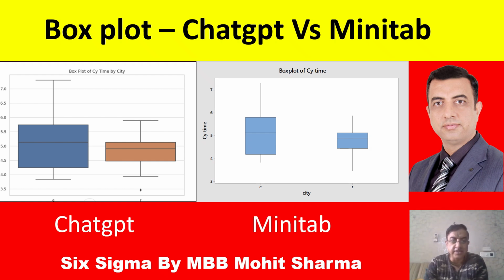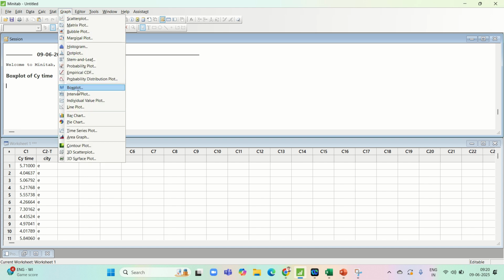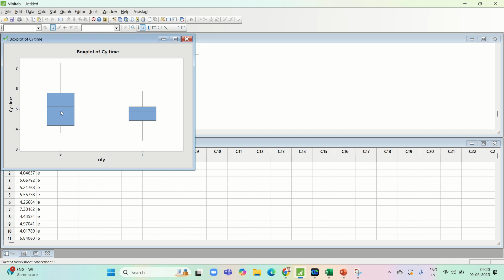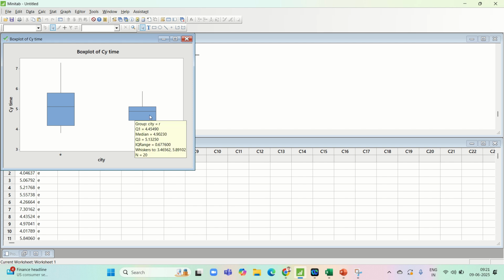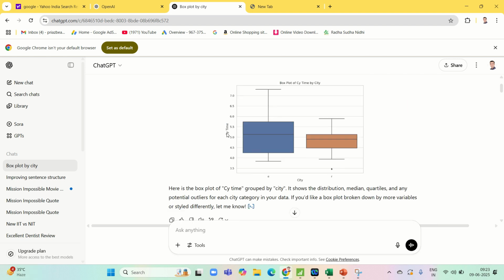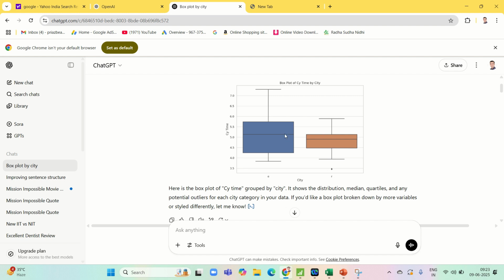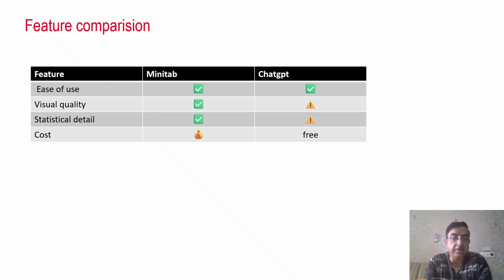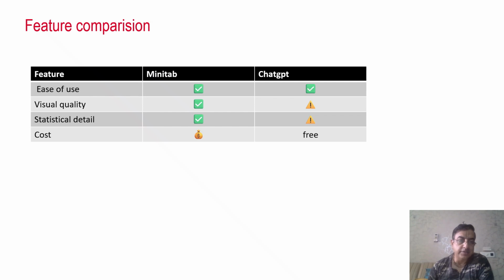Can ChatGPT Replace Minitab for Box Plots? Let’s Compare!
This is my attempt to create a comparative video between ChatGPT vs Minitab – Which One Wins in Data Visualization

Buying Links of my authored books:
8 Steps to Problem Solving
The Lean Way by Mohit Sharma